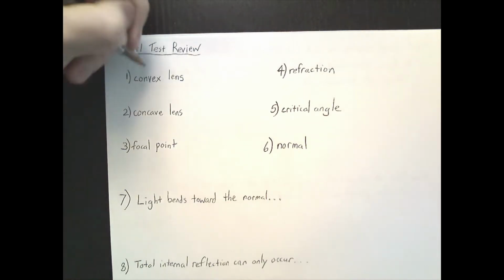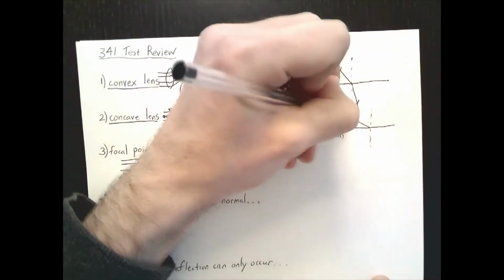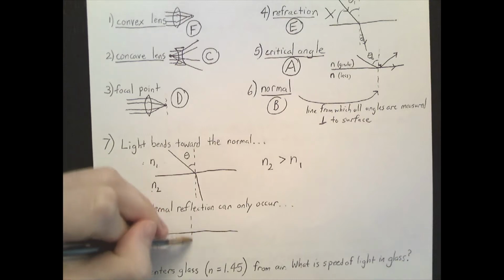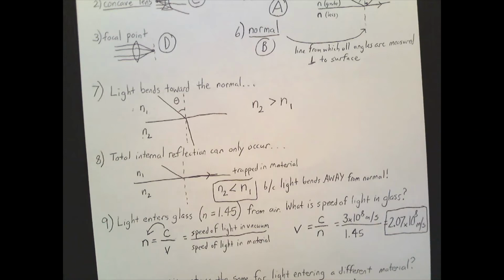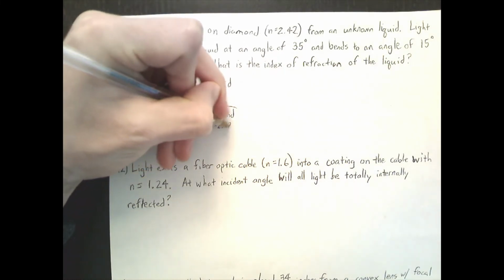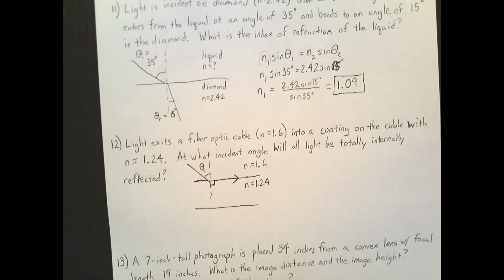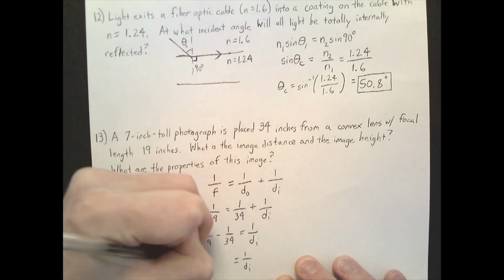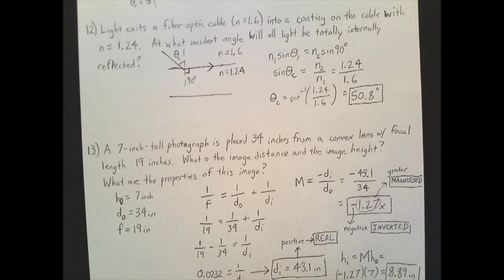Lenses Test Key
This step-by-step guided key will help you check your answers and your understanding for the topics of lenses and refraction.